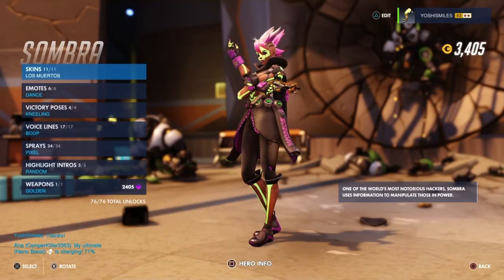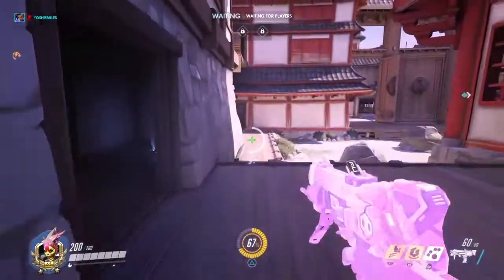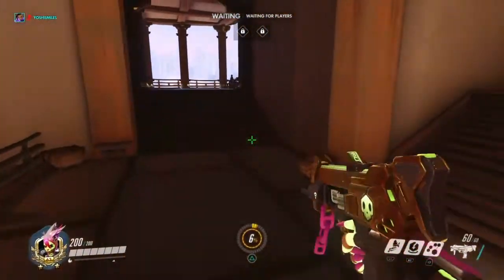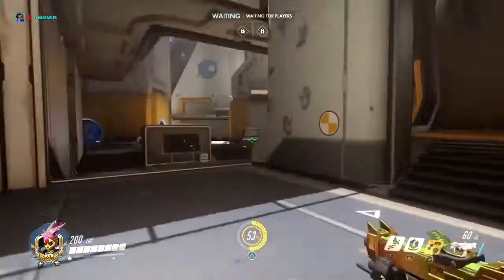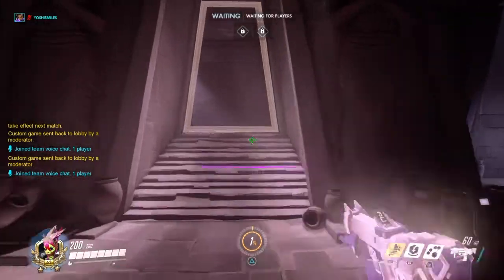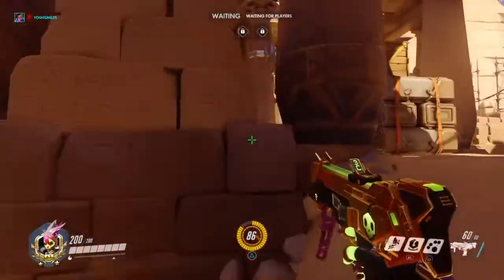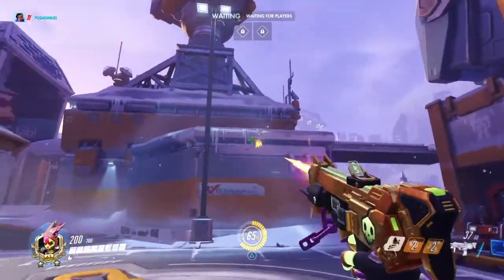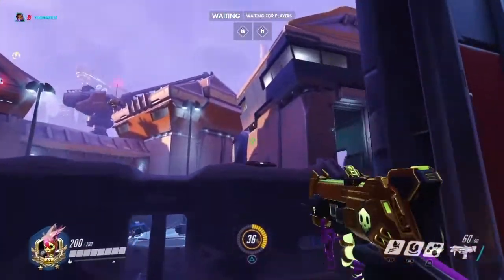Overwatch-Sombra map guide | Part 1/4-Assault (2CP) | What health packs should I hold as Sombra?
Really enjoyed making this and put a lot of time into it
I will be doing all 4 map types and if this gets positive feedback I could do other guides